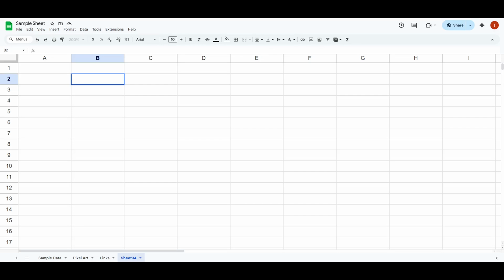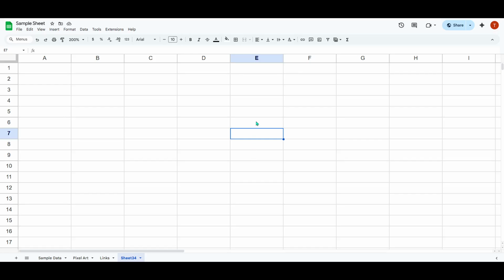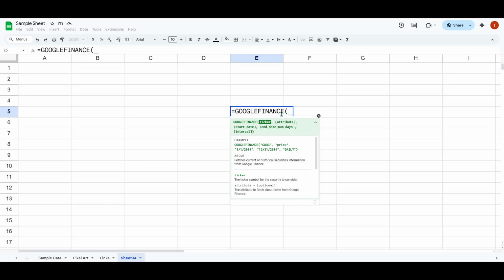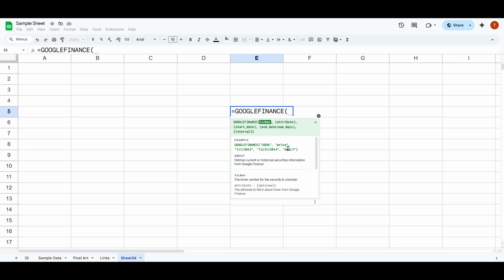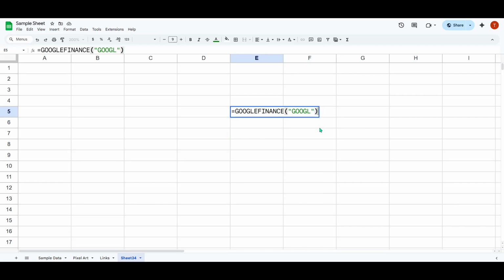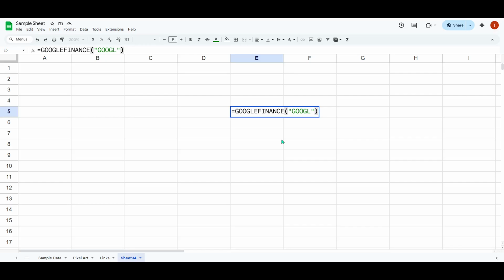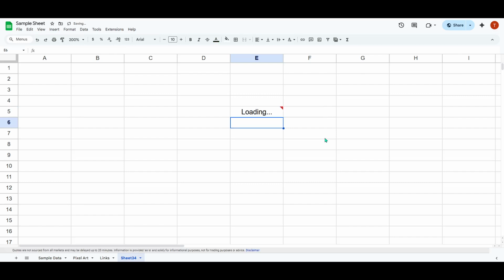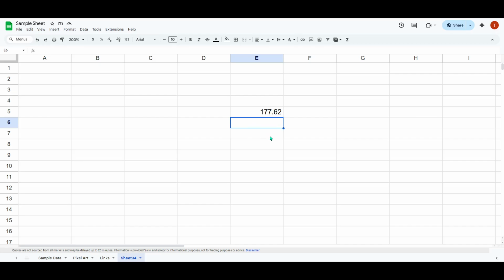How to Get Live Stock Price in Google Sheets (2025 Real-Time Tracker)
In this video, I’ll show you how to get live stock prices in Google Sheets using the GOOGLEFINANCE function—perfect for building your own stock tracker, portfolio dashboard, or market watchlist.

You’ll learn:
• How to use =GOOGLEFINANCE("NASDAQ:AAPL") for real-time prices
• How to display price, change, volume, and more using attributes
• How to track multiple stocks dynamically in a list
• Bonus: Auto-refresh tips and formatting for a clean stock dashboard